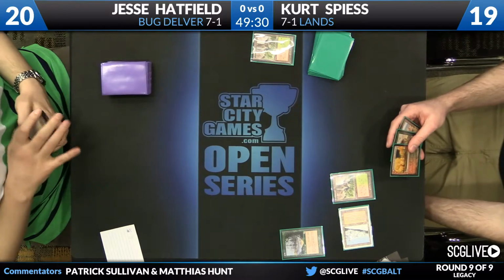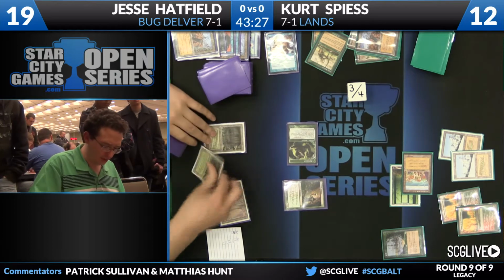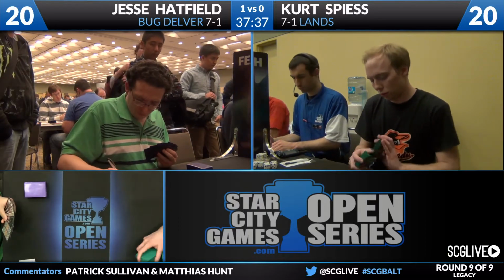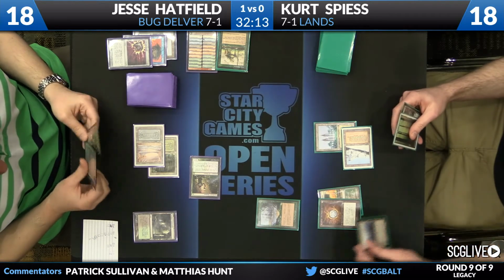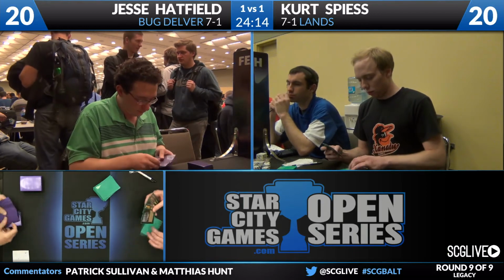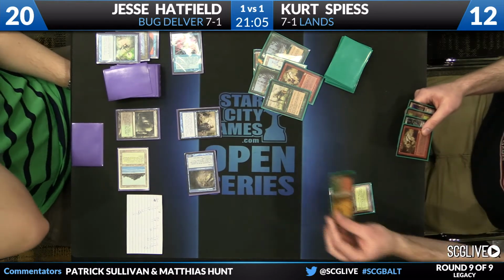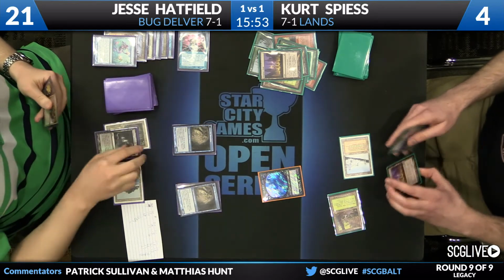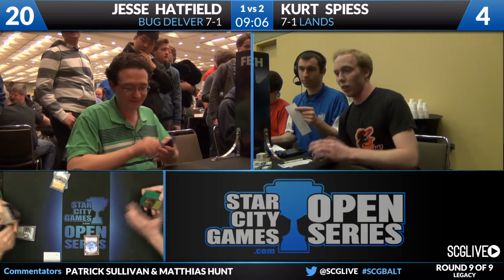SCGBALT: Round 9 - Kurt Spiess vs Jesse Hatfield | Legacy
From SCG Baltimore on January 25th, 2014